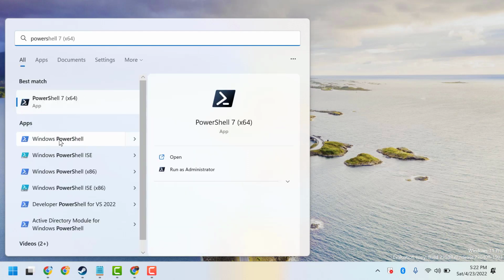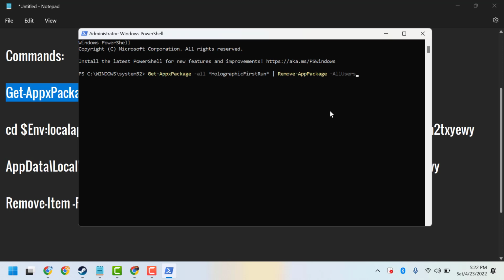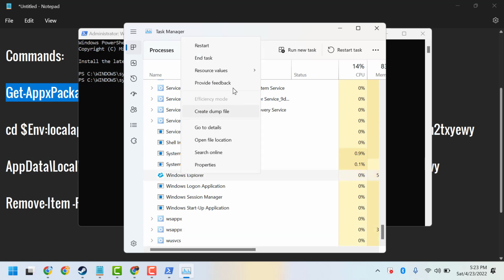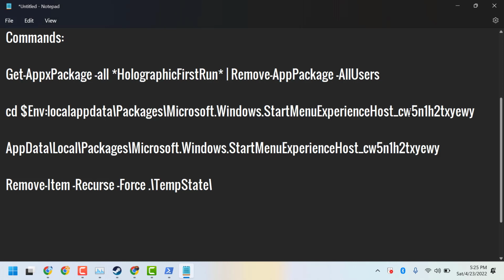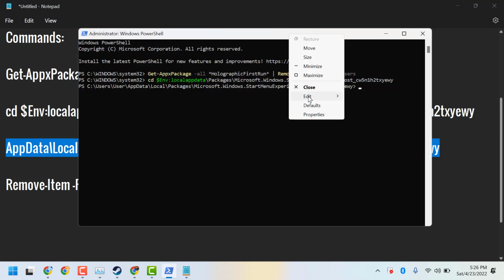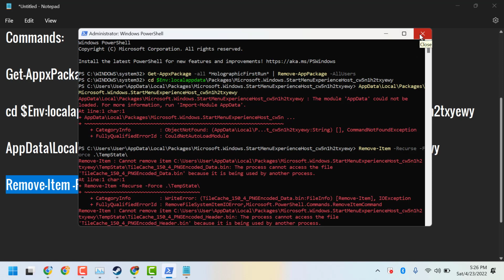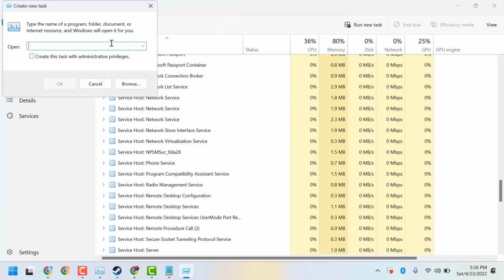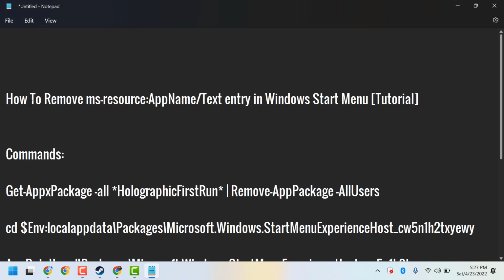How To Remove ms-resource:AppName/Text entry in Windows Start Menu [Tutorial]